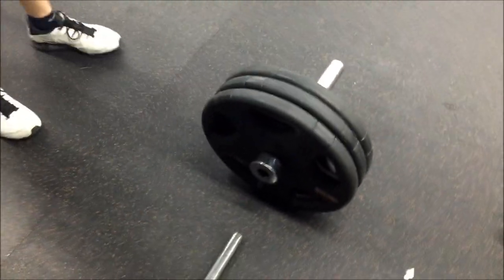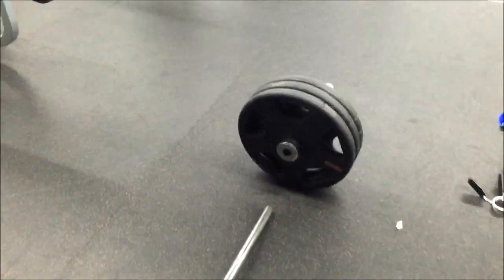Don't Skip Legs